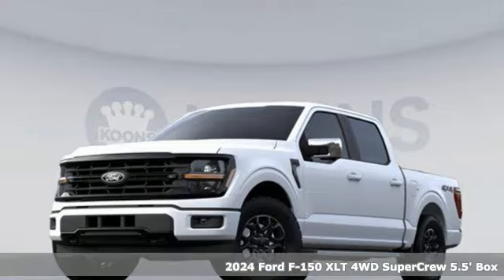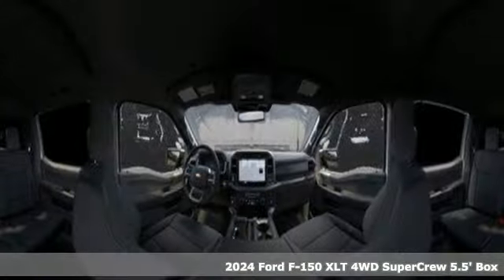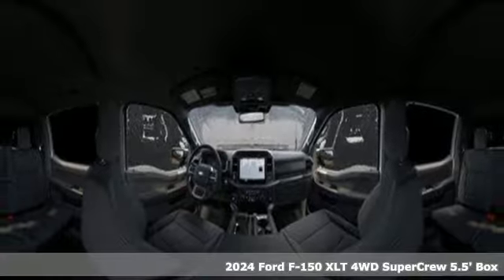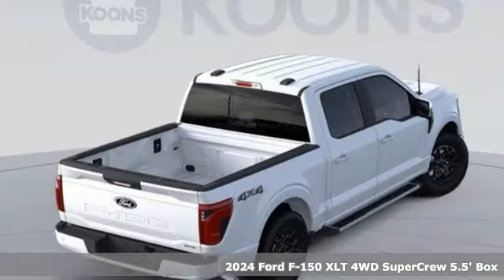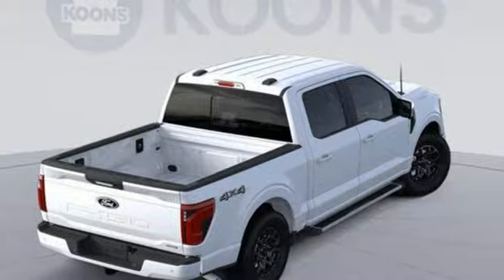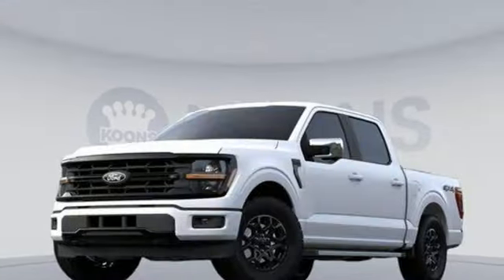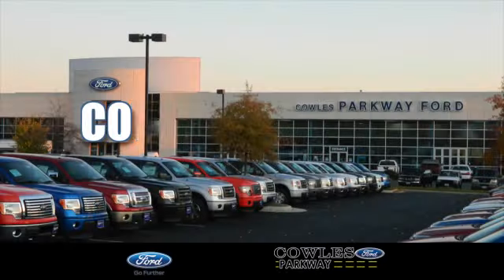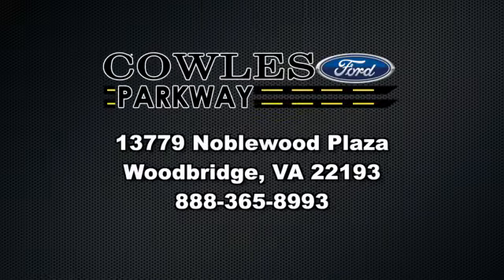New 2024 Ford F-150 Woodbridge VA Springfield, VA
Year: 2024
Make: Ford
Model: F-150
Trim: XLT
Engine: EcoBoost 3.5L V-6 port/direct injection, DOHC, Ti-VCT variable valve control, twin turbo, regular unleaded, engine with 400HP
Transmission: Automatic
Color: OXFORD WHITE
Interior: BLACK SPORT 40/CONSOLE/40
Stock #: 3659W3L
VIN: 1FTFW3L82RKF19788
2024 Ford F-150 3.5L V6 EcoBoost XLT 10-Speed Automatic 4WDFactory MSRP: $63,955 Dealer Discount of $8,000 off MSRP4WD, 4 Pickup Box Tie-Down Plates, 400W Cab & Bed Outlets, 4x4 FX4 Off-Road Bodyside Decal, Adaptive Cruise Control w/Stop & Go, Auto-Dimming Rear-View Mirror, Bed Utility Package, Cloth 40/Console/40 Front Seats, Equipment Group 302A Mid, Ford BlueCruise Equipped (90-Day Trial), FX4 Off-Road Package, Heated Front Seats, Hill Descent Control, Integrated Trailer Brake Controller, Intelligent Access w/Push Button Start, LED Box Lighting, Max Tow Electronic Locking w/3.55 Axle Ratio, Monotube Rear Shocks, Off-Road Tuned Front Shock Absorbers, Power Glass Heated Sideview Mirrors, Power-Sliding Rear Window, Remote Start System w/Remote Tailgate Release, Rock Crawl Mode, Speed Sign Recognition, Tailgate Step w/Tailgate Work Surface, Tow/Haul Package, Tray Style Floor Liner, 4-Wheel Disc Brakes, 6 Speakers, ABS brakes, Air Conditioning, Alloy wheels, AM/FM radio: SiriusXM with 360L, Auto High-beam Headlights, Auto-dimming Rear-View mirror, Automatic temperature control, Brake assist, Bumpers: chrome, Chrome wheels, Cloth 40/20/40 Front Seat, Compass, Delay-off headlights, Driver door bin, Driver vanity mirror, Dual front impact airbags, Dual front side impact airbags, Electronic Stability Control, Emergency communication system: SYNC 4 911 Assist, Front anti-roll bar, Front Center Armrest w/Storage, Front dual zone A/C, Front fog lights, Front reading lights, Front wheel independent suspension, Fully automatic headlights, Heated door mirrors, Illuminated entry, Low tire pressure warning, Navigation system: Connected Navigation, Occupant sensing airbag, Outside temperature display, Overhead airbag, Overhead console, Panic alarm, Passenger door bin, Passenger vanity mirror, Power door mirrors, Power driver seat, Power steering, Power windows, Radio data system, Radio: AM/FM SiriusXM w/360L, Rear reading lights, Rear step bumper, Rear window defroster, Remote keyless entry, Security system, Speed control, Split folding rear seat, Steering wheel mounted audio controls, SYNC 4 w/Enhanced Voice Recognition, Tachometer, Telescoping steering wheel, Tilt steering wheel, Traction control, Trip computer, Variably intermittent wipers, Voltmeter, Wheels: 18" Chrome-Like PVD, 4WD, 4 Pickup Box Tie-Down Plates, 400W Cab & Bed Outlets, 4x4 FX4 Off-Road Bodyside Decal, Adaptive Cruise Control w/Stop & Go, Auto-Dimming Rear-View Mirror, Bed Utility Package, Cloth 40/Console/40 Front Seats, Equipment Group 302A Mid, Ford BlueCruise Equipped (90-Day Trial), FX4 Off-Road Package, Heated Front Seats, Hill Descent Control, Integrated Trailer Brake Controller, Intelligent Access w/Push Button Start, LED Box Lighting, Max Tow Electronic Locking w/3.55 Axle Ratio, Monotube Rear Shocks, Off-Road Tuned Front Shock Absorbers, Power Glass Heated Sideview Mirrors, Power-Sliding Rear Window, Remote Start System w/Remote Tailgate Release, Rock Crawl Mode, Speed Sign Recognition, Tailgate Step w/Tailgate Work Surface, Tow/Haul Package, Tray Style Floor Liner. All prices exclude tax, tags, title, registration, electronic filing fee and processing fee of $899.

Address:
13779 Noblewood Plaza